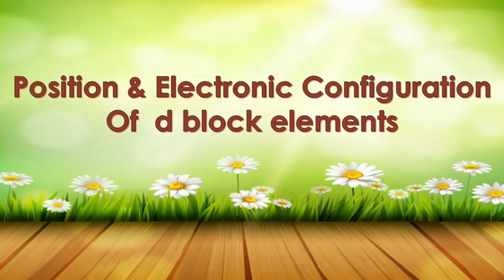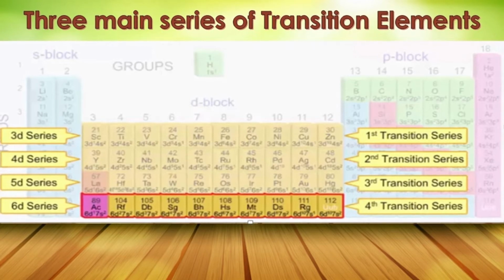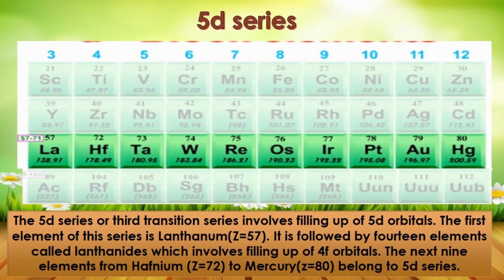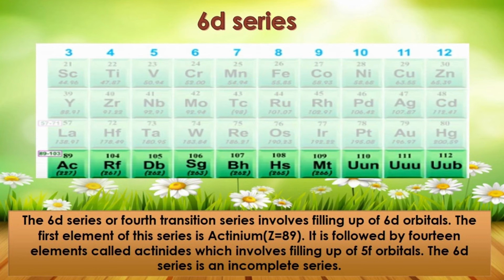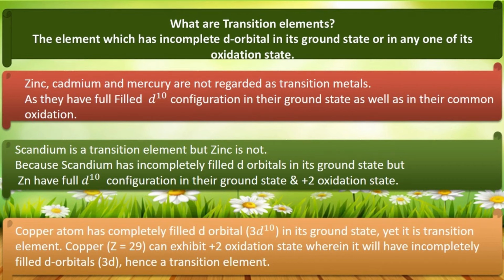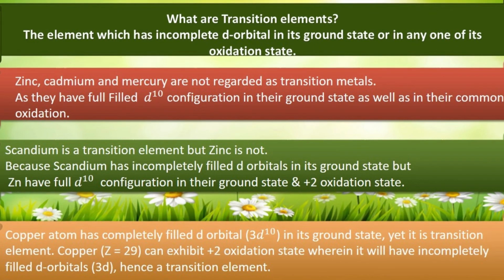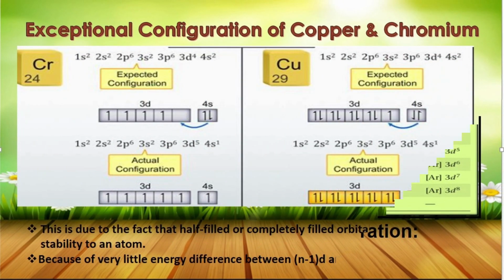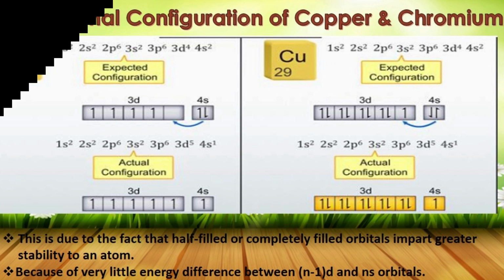Position and electronic configuration of d block elements